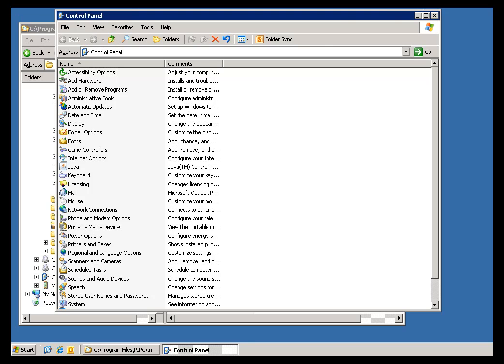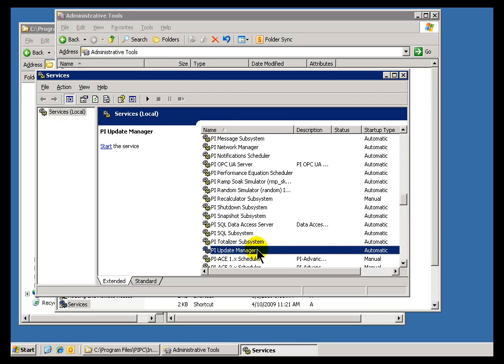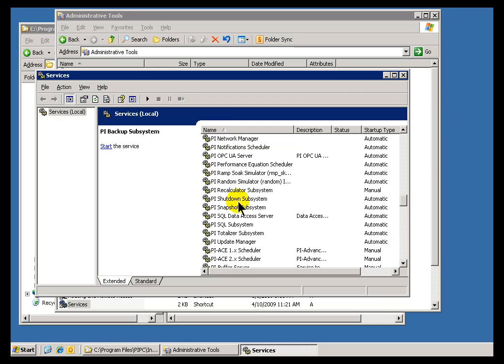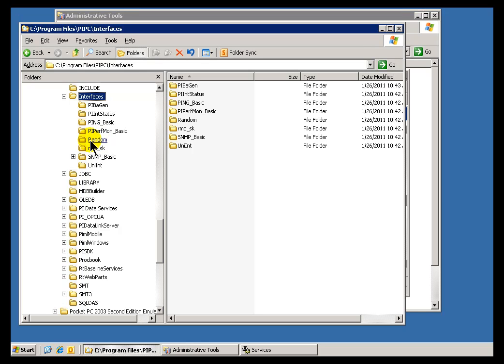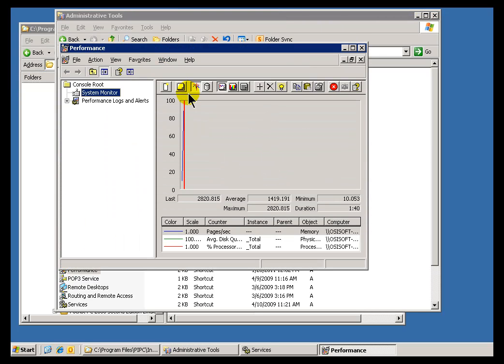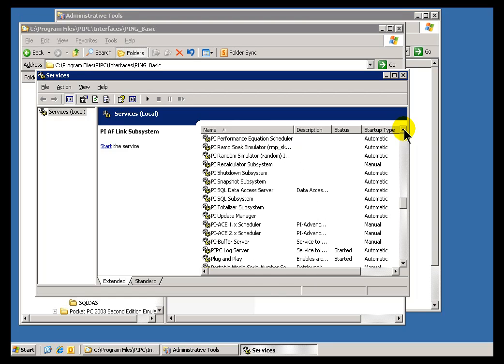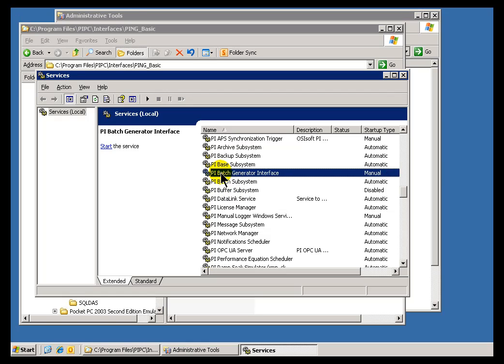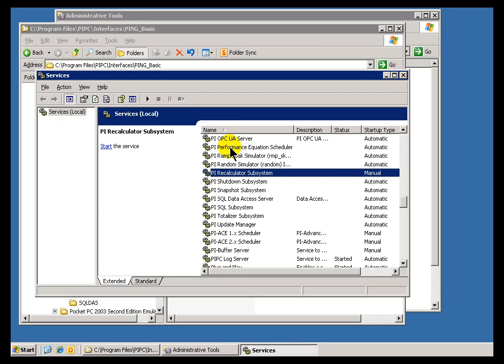OSIsoft: PI Server Subsystems. v2010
PI consists of many system services installed in your Windows system. They appear in your Control Panel, Administrative Tools, Services applet or in the Operations, PI Services plug-in in the PI SMT console.

you can see where this video is in the sequence of videos on this topic.